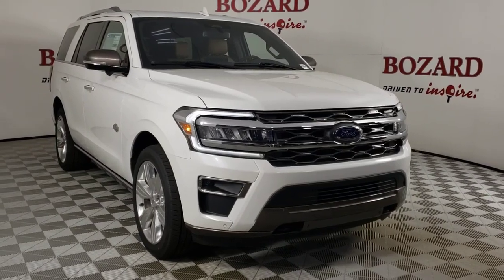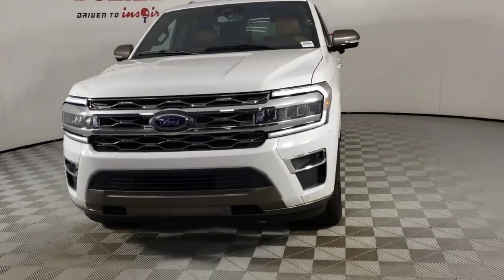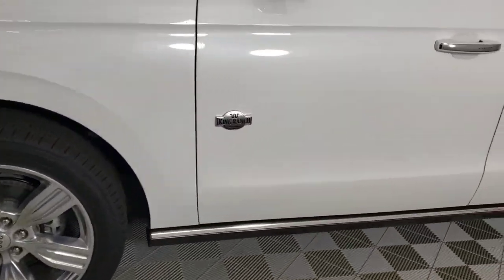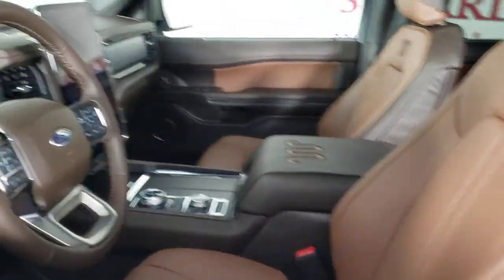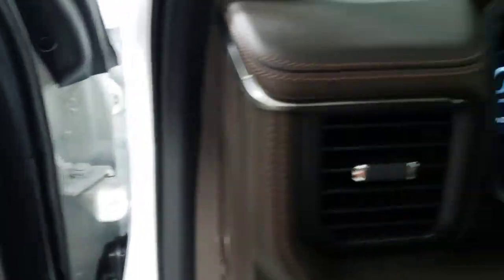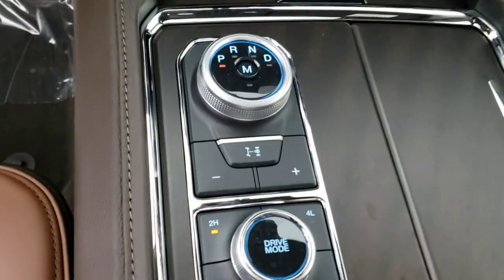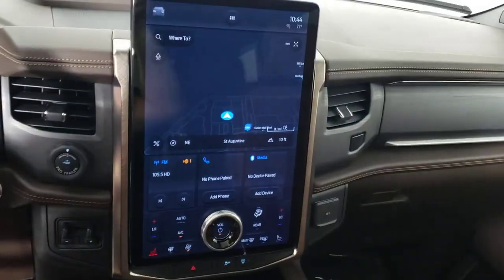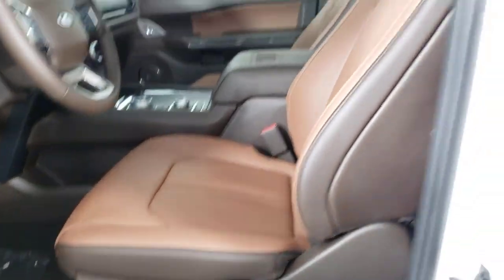2023 Ford Expedition Jacksonville, Daytona Beach, Orlando, St. Augustine, Near Me FL 231972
White Metallic New 2023 Ford Expedition King Ranch available in Jacksonville, Florida at Bozard Ford Lincoln. Servicing the Daytona Beach, Orlando, St. Augustine, Near Me, FL area.

Equipment Group 400A Standard Package,3.31 Axle Ratio,ControlTrac w/3.73 Axle Ratio,3.73 Axle Ratio,Wheels: 22 6-Spoke Polished Aluminum,Heated/Vent Prem Del Rio Lthr Fr Captain's Chairs,Radio: B&O Unleashed Sound System by Bang & Olufsen,Auto Start-Stop Removal,Second Row Power Windows Removal,Hands-Free Foot-Activated Liftgate Removal (DISC),Continuous Controlled Damping (CCD),1st & 2nd Row Floor Liners w/Carpet Mats,Heavy-Duty Trailer Tow Package,Cargo Protection Package,Soft-Sided Standard Folding Cargo Organizer,2-Speed Automatic 4WD,SiriusXM w/360L,Integrated Trailer Brake Controller,360-Degree Camera w/Trailer Reverse Guidance,Pro Trailer Backup Assist,SYNC 4 w/Enhanced Voice Recognition,Cargo Area Reversible Mat,Cargo Net,26mm Engine Radiator,4-Wheel Disc Brakes,Air Conditioning,Electronic Stability Control,Front Bucket Seats,Front Center Armrest,Power Liftgate,Spoiler,Tachometer,Voltmeter,3rd row seats: split-bench,ABS brakes,Adjustable head restraints: driver and passenger w/tilt,Adjustable pedals,Alloy wheels,Auto-dimming door mirrors,Automatic temperature control,Brake assist,Bumpers: body-color,Delay-off headlights,Driver door bin,Driver vanity mirror,Dual front impact airbags,Dual front side impact airbags,Four wheel independent suspension,Fr